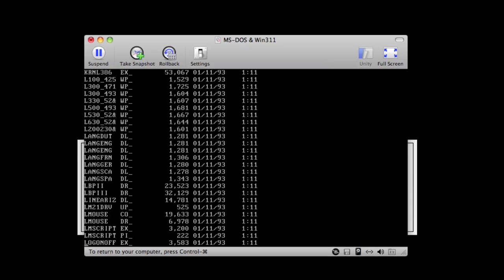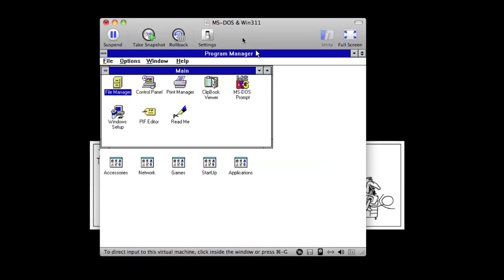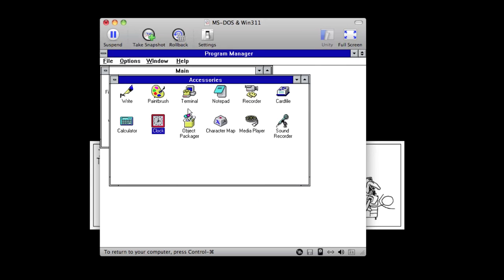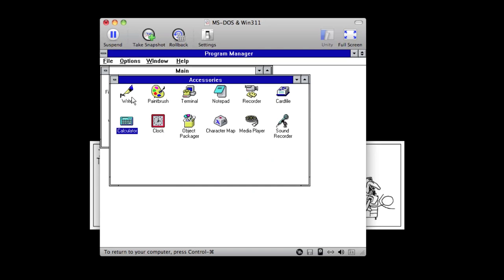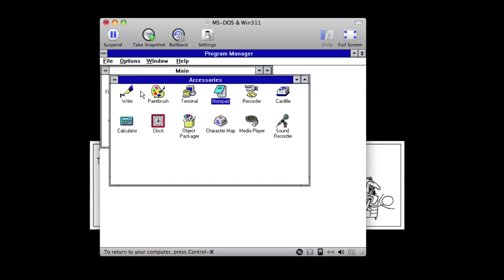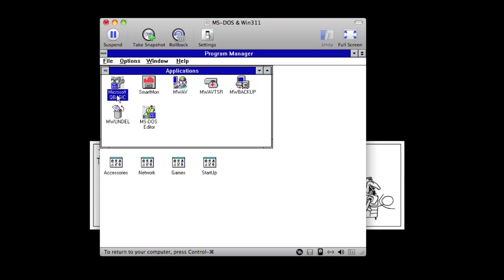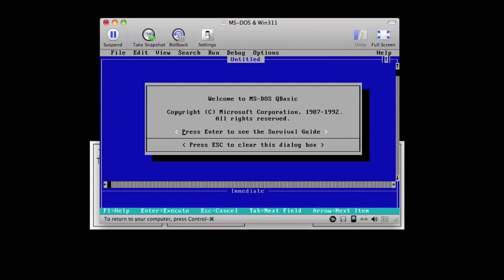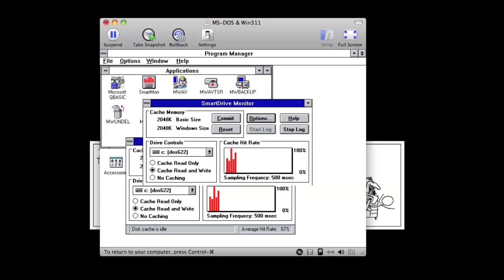Windows 311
Win 311 in VMWare Fusion.